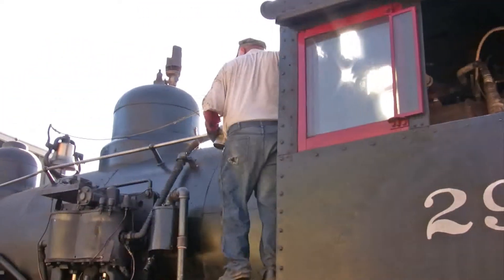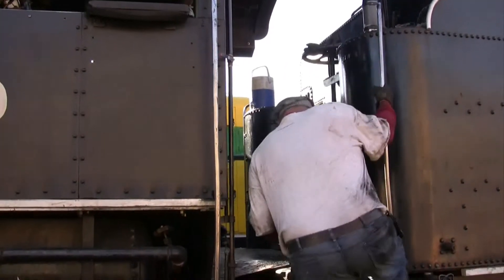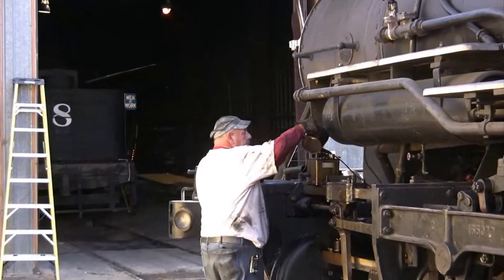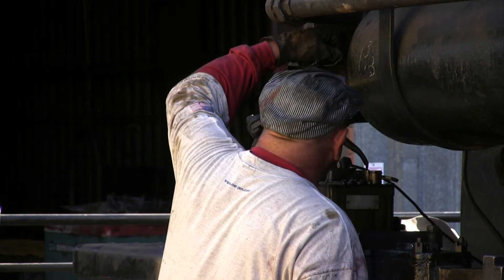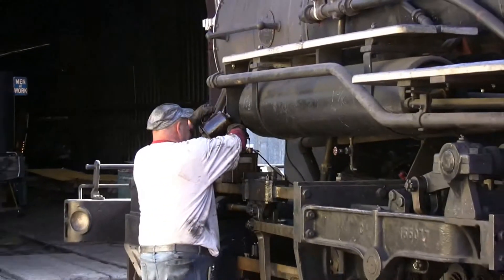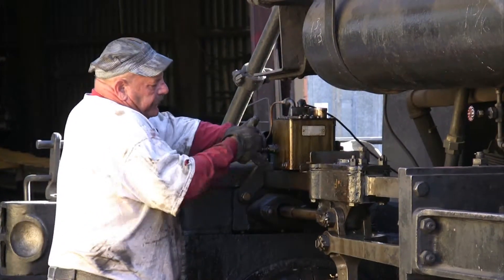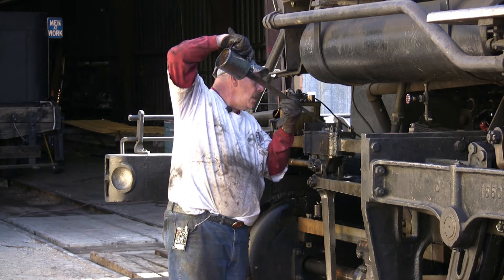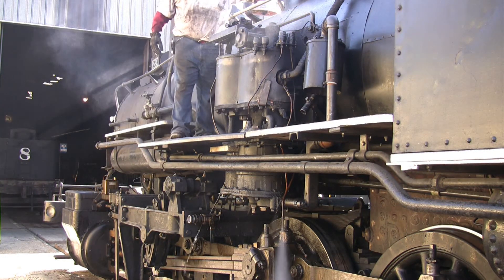Part 2 -- V&T Railroad: The Ed Gallegos Show, Virginia and Truckee #29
This video from Virginia City is Part II of the Ed Gallegos Show, this for some is one to skip, it starts out strong with Ed talking about steam, then you really have to like steam locomotives to watch the rest. It shows him lubing and greasing the locomotive (V&T #29) and explaining things along the way. In each video Ed spazzes out at least once, and in this video he does not disappoint.

About a year ago I met Ed Gallegos for the start of his workday at the Virginia and Truckee Railroad. The audio can get a little scratchy because Ed was wearing my cheapo wireless electret mic -- in a couple shots you can see this piece of technology clipped on his pants. Ed is the fireman and hostler for the Virginia and Truckee Railroad's #29 steam locomotive. He can be seen in other videos firing the V&T #29 up the hill from Carson City.

Some of these shots may be included in the upcoming Unauthorized Biography of the Virginia and Truckee Railways. I started out planning a standard railfan video of all the footage I've taken over the last couple years related to the V&T Railroad (the real one) and the poseur government project known as the Nevada Commission to Reconstruct the Virginia and Truckee Railway.

Ed's a crackup, he goes through the pre-run lubrication, starts the fire, builds pressure and gets this old steam locomotive ready for another days work on the Virginia and Truckee Railroad.